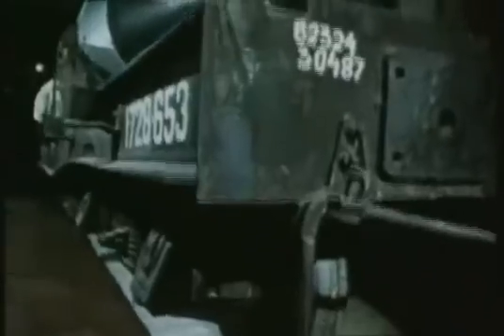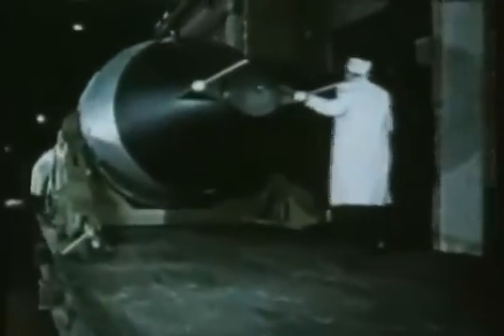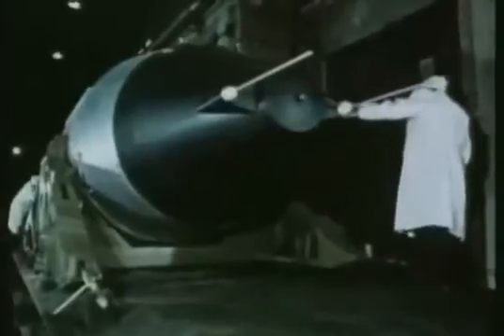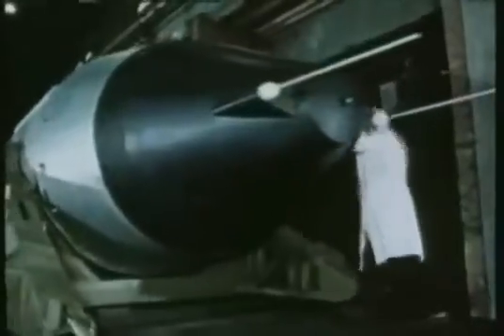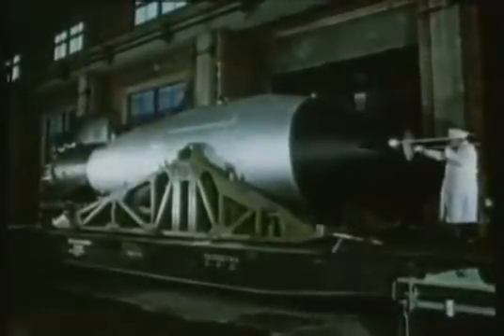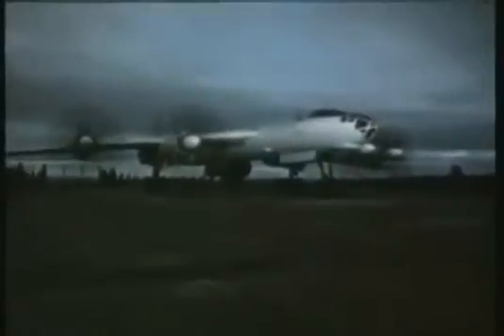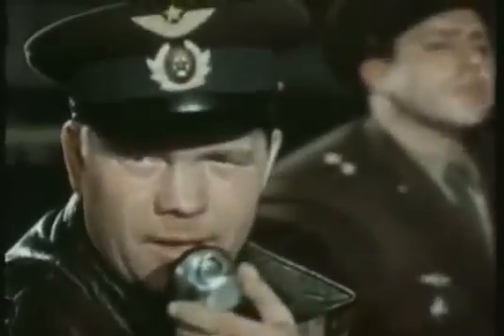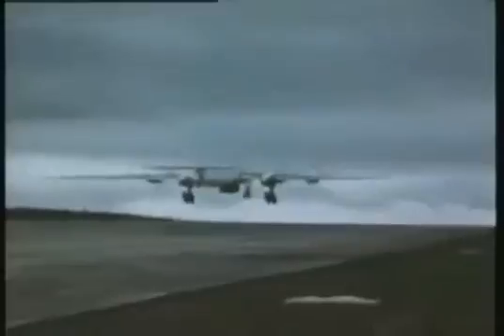Tsar Bomb Documentary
Nice Documentary about the Tsar Bomb